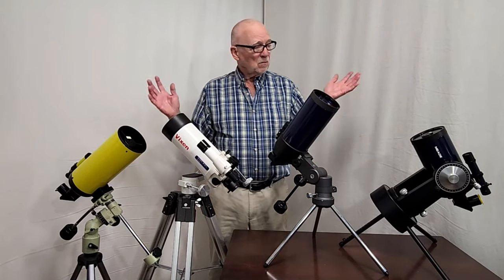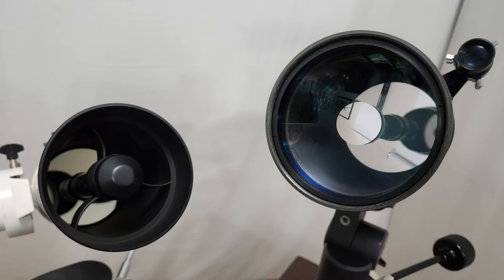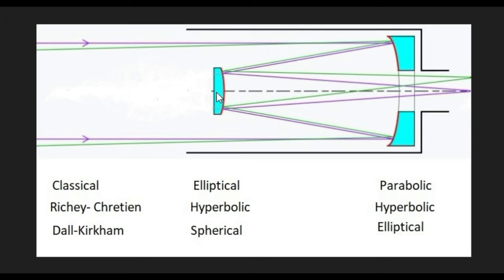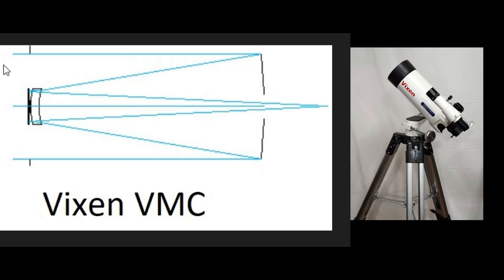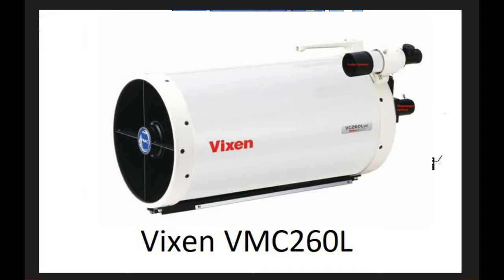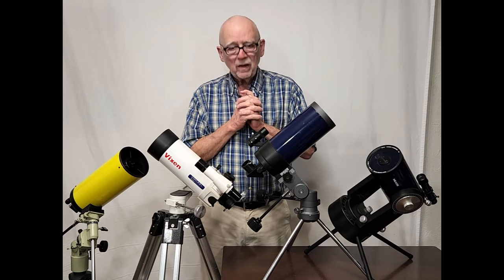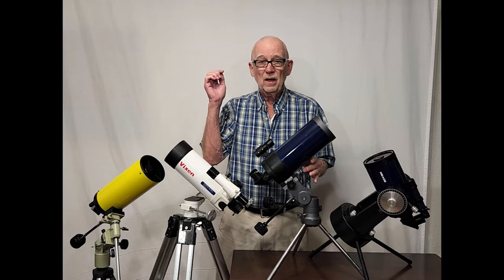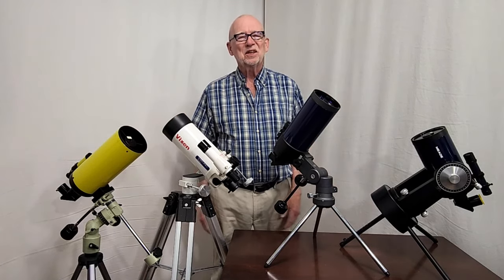Confusing Catadioptric Cassegrain Telescopes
There are many possible varieties of Catadioptric Cassegrain telescopes. Most of them attempt to save on the manufacturing cost by using spherical optics. Spherical mirrors rather than parabolic or elliptical or hyperbolic ones are much easier to make and less expensive. The same applies to lenses.

Here are several possible versions. I compare them with one another. However, my conclusion as to their performance is only valid for these particular examples and should not be generalized to all such scopes. For example, the Maksutov is a well-understood and quite effective design that nearly always produces a superb image despite the rare poor example shown in this video.

There are also several versions of Catadioptric Newtonians including Jones-Bird telescopes like the Comet Chaser. Most of them are a horrible mutilation of the original design where they move the corrector from the secondary to the inside of the focuser. This saves the manufacturer a lot of money. One common example is the Jason Comet Chasers and similar scopes. The resulting toy is usually impossible to adjust and is a typical cheap piece of junk. But the CX150 and a maybe a few others implemented the original brilliant design properly. This is a very fine telescope! Manufacturers can take a nice optical design and make it into a very poor telescope.

Here's my video about the all spherical Jones-Bird Comet Chaser scopes. They are highly dysfunctional but still have a lot of charm in some iterations: